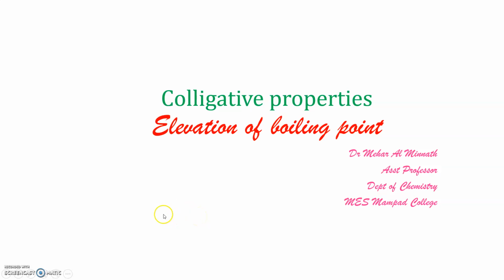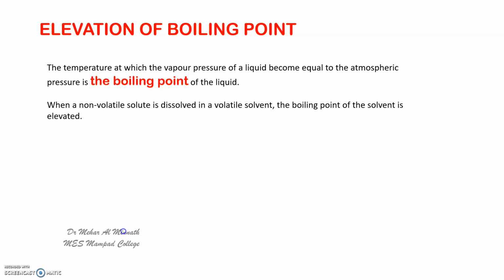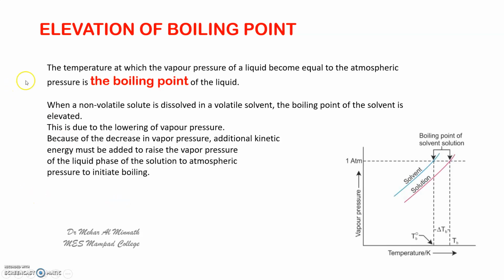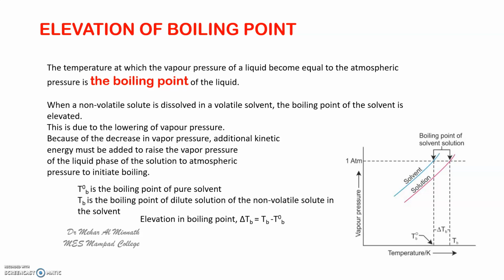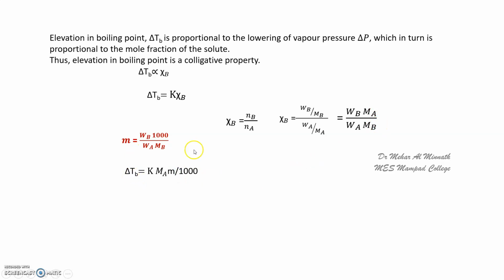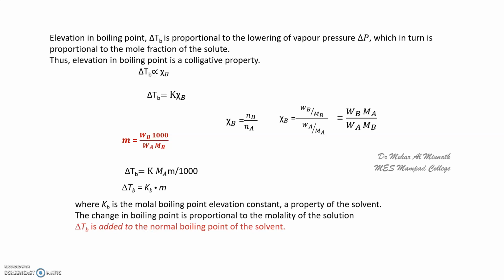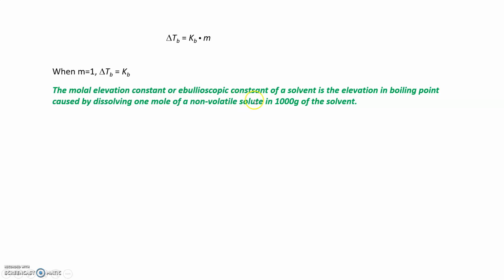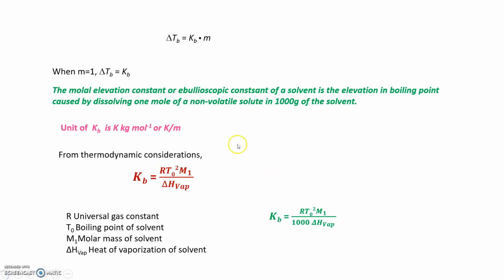elevation in boiling point